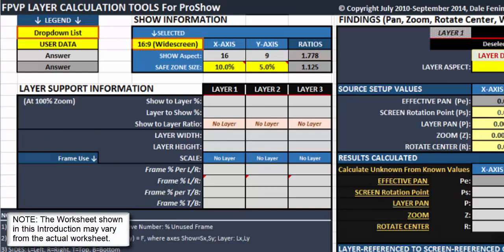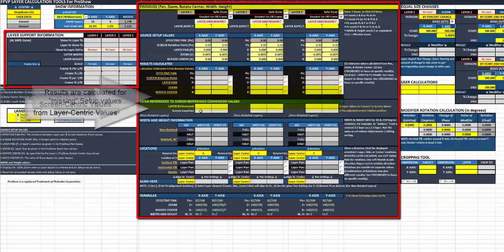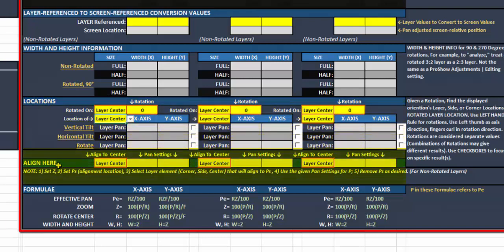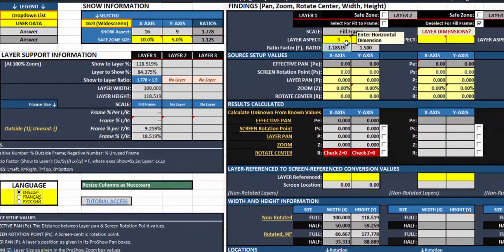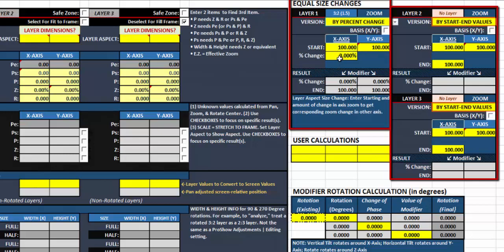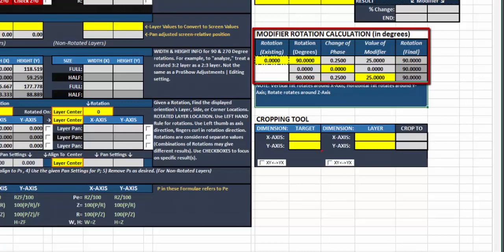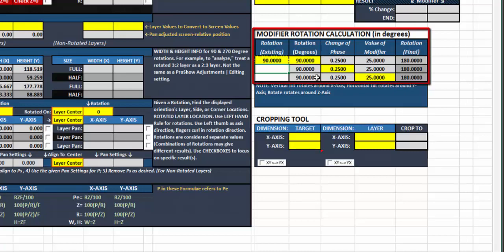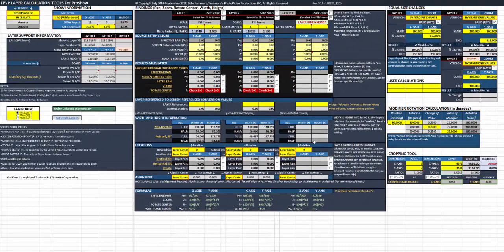FPVP Tools Intro for ProShow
Photodex's ProShow Producer and ProShow Gold have hidden power that even most ProShow experts know nothing about. This introduction is a basic overview of The FPVP Tools that release that power. While all of these tools are useful in ProShow Producer, two do not apply to ProShow Gold: Equal Size Changes and Modifier Rotation Calculations (Gold does not allow different size settings for the X- and Y-Axes and does not support modifiers).

These tools allow you to do things that you considered impossible, very difficult, or labor intensive. They have the potential to save considerable time. Easily calculate rotate center changes, share rotation center locations among multiple layers of different scales, sizes, aspects, and positions. Find the actual screen location of a rotated layer (rotation may occur on a side, corner, layer center, or rotate center). Find the screen location of a layer's side, center, or corner. Knowing this information lets you make position or rotate center changes without the need to resort to modifiers. Make the same exact size change in both axes on a layer of any aspect. Useful for creating your own layer borders, outlines, frames, or shadows. Easy to use cropping tool. Provide the desired crop size and the tool does the rest. Convert the landscape crop and/or layer aspect to tall aspect with the click of a button (no need to re-enter the information). Provided with 3 different languages and the ability to let you change the text yourself to whatever language you want.

There is no other product available that even comes close to providing the features released by these FPVP Tools. I developed these tools over the past 4 years ...